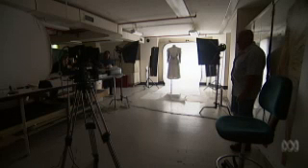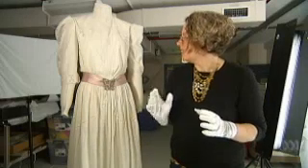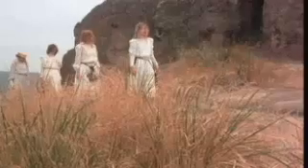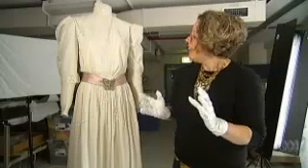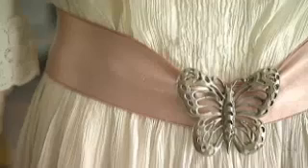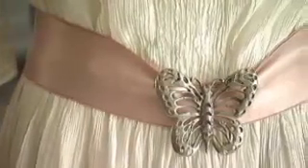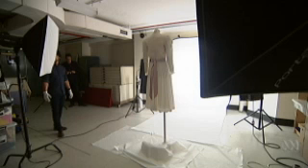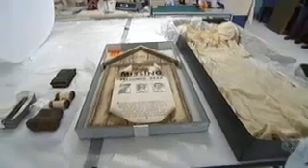nolm dress 1308 256k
40 years after its release the iconic Australian movie Picnic at Hanging Rock continues to influence the creative classes around the world.

Fashion in particular has borrowed from Peter Weir's film with the likes of UK fashion giant Alexander McQueen taking inspiration from the costumes.

Karen Percy from the Australian Broadcasting Corporation takes a look at one of the film's feature costumes - the dress worn by 'Miranda'.

Thanks to the Peter Weir Collection for allowing the ABC to use excerpts of the film.